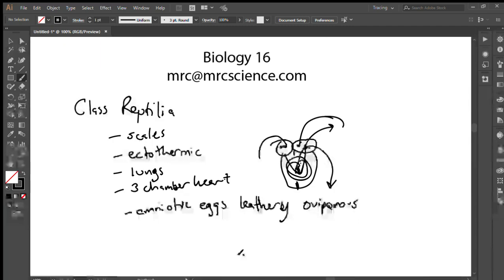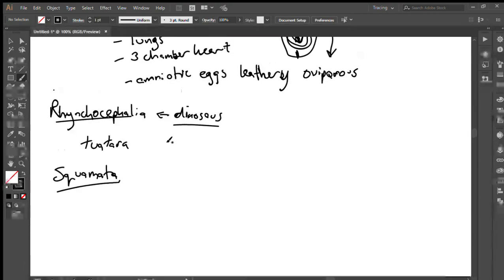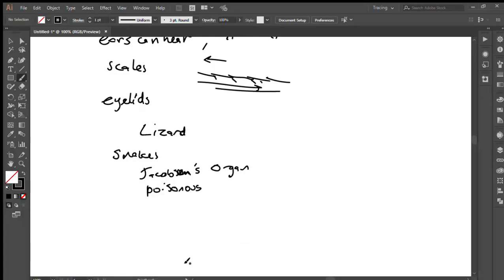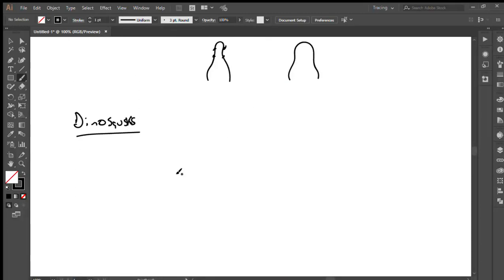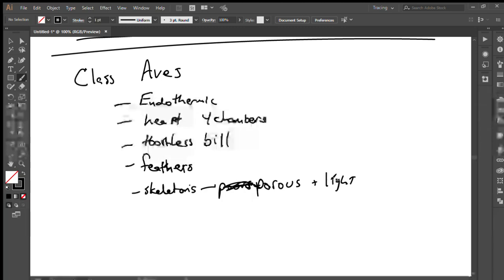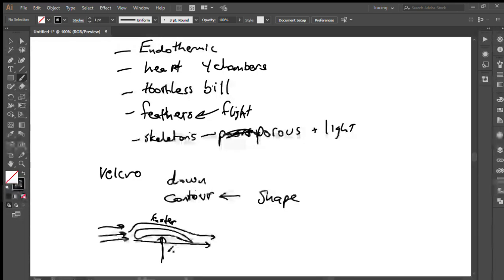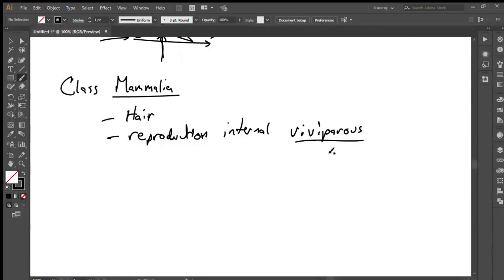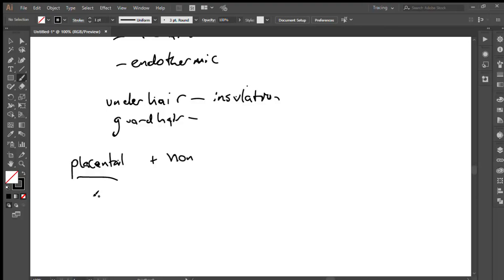Mr C Biology 16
Apologia Biology module 16